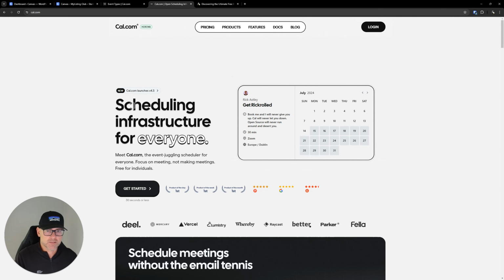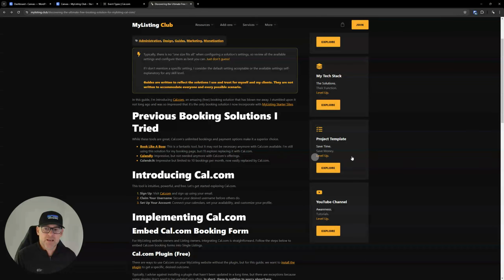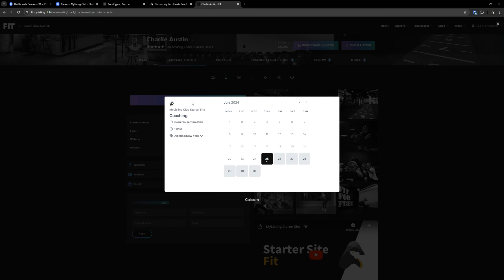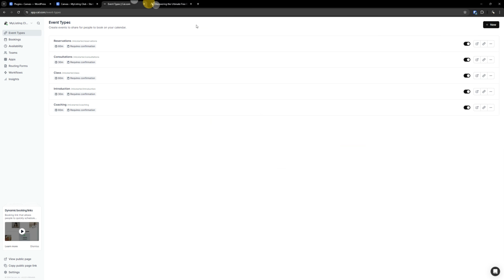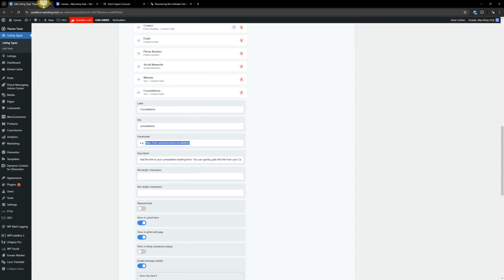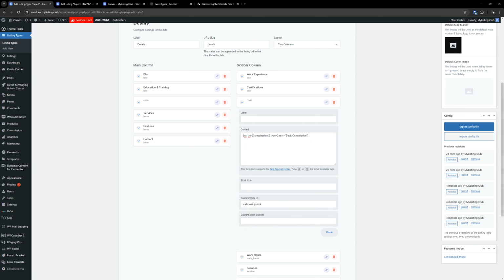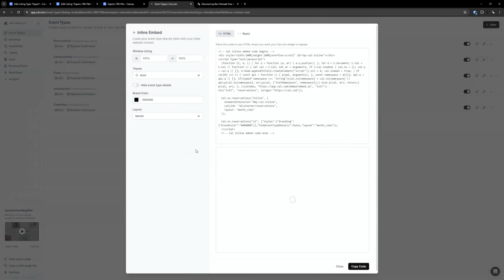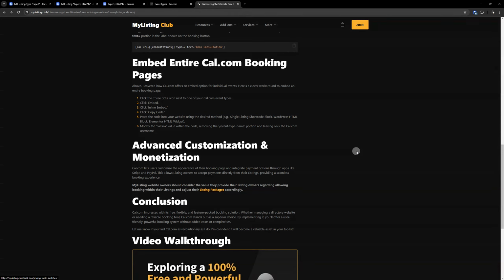MyListing Tutorial: Implementing Cal.com—A Totally FREE Booking Solution for MyListing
In this guide, I'm introducing Cal.com, an incredible (free) booking solution that has truly amazed me. I stumbled upon it not long ago and was so impressed that it's the only booking solution I now incorporate with MyListing Starter Sites.

MyListing website owners should consider the value they could provide their listing owners regarding allowing booking within their listings and adjust their Listing Packages accordingly.

Cal.com impresses with its free, flexible, and feature-packed booking solution. Whether managing a directory website or needing a reliable booking tool, Cal.com stands out as a superior choice. By implementing it, you’ll offer a user-friendly, powerful booking system without added costs or complexities.